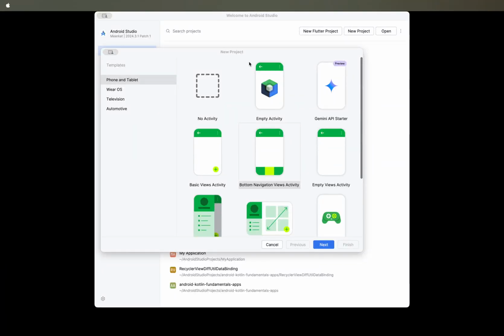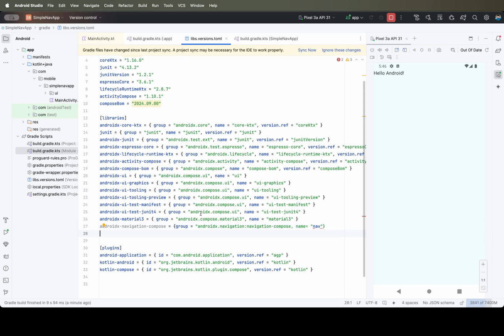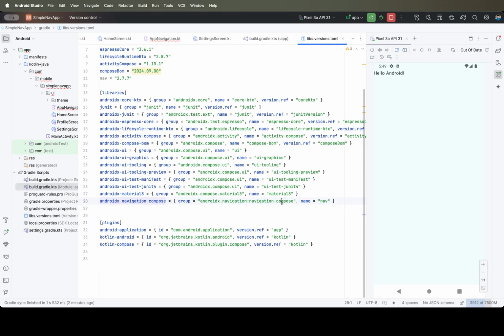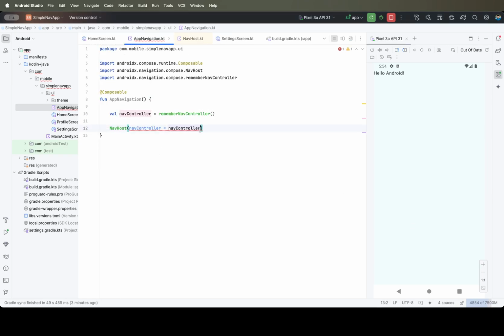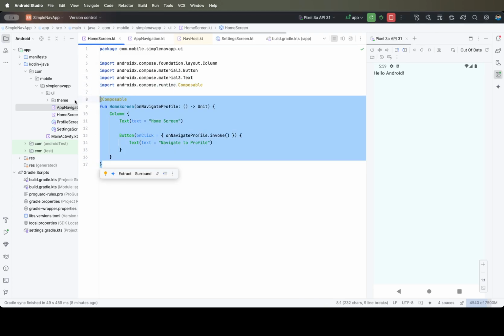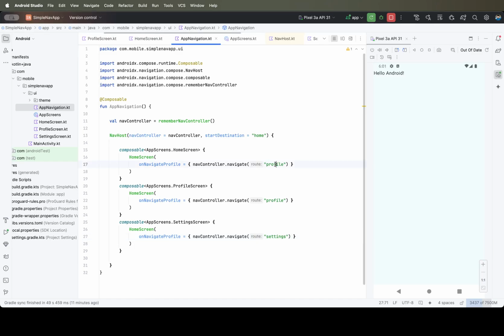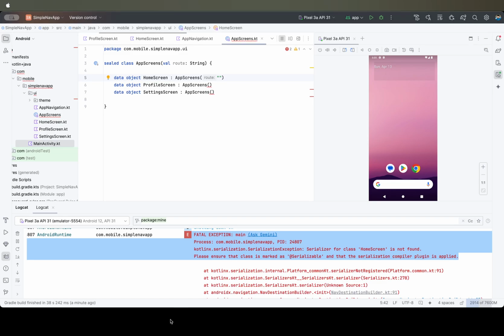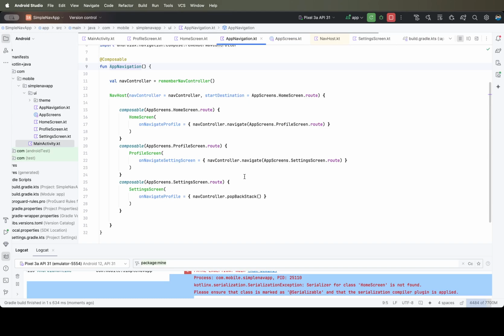[S1] MVVM Basics || Gradle Dependencies || Compose Navigation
1. Explains about simple android project creation
2. Adding nav dependencies
3. Adding multiple screens
4. Navigating between screens